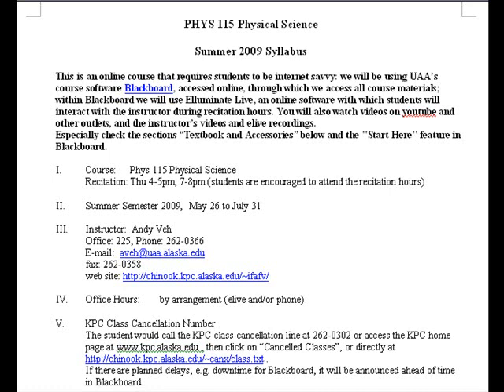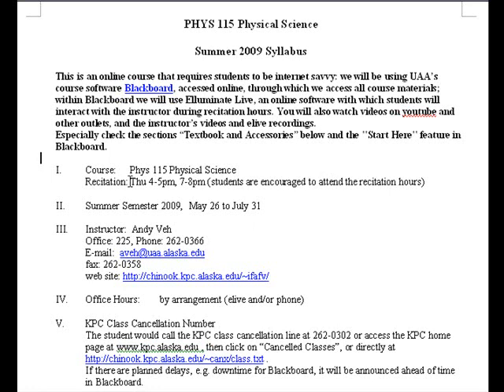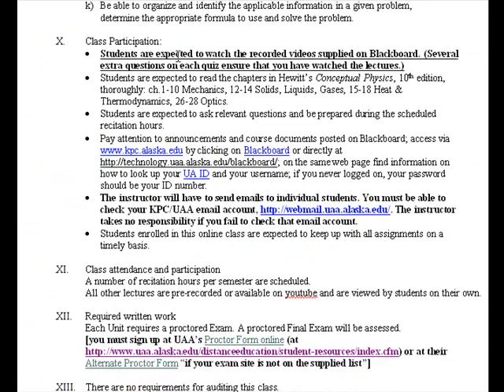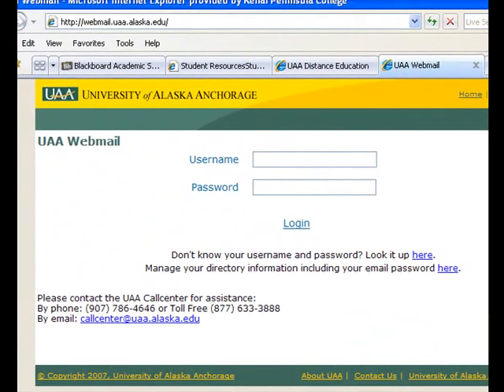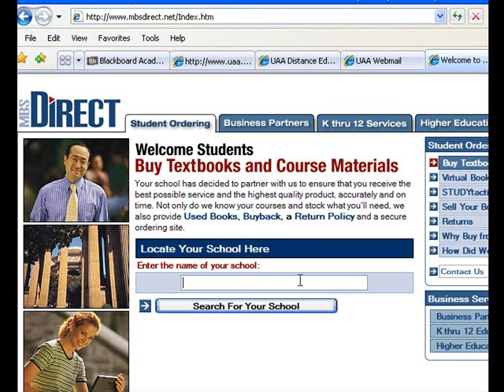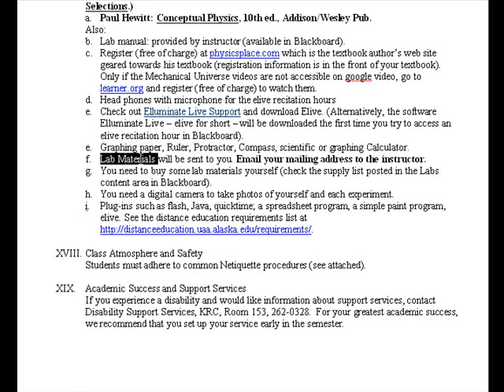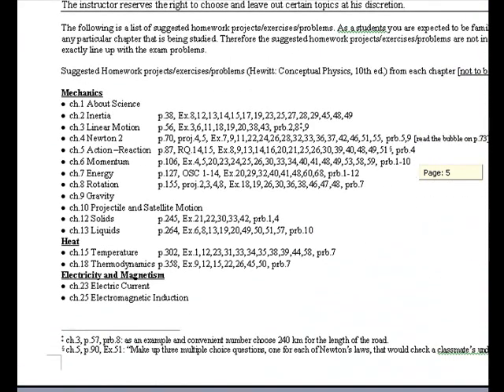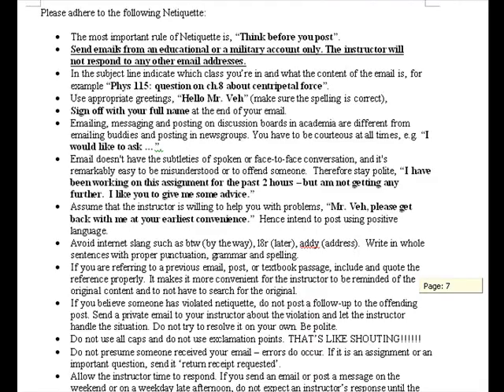Phys 115 start here syllabus